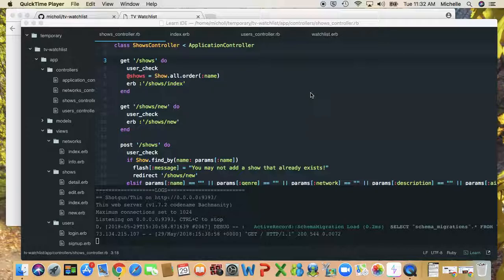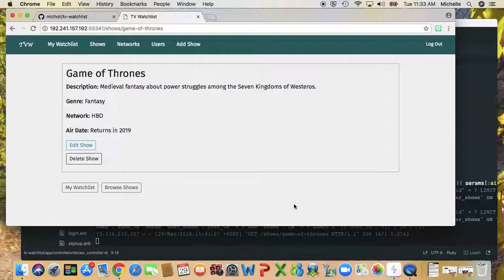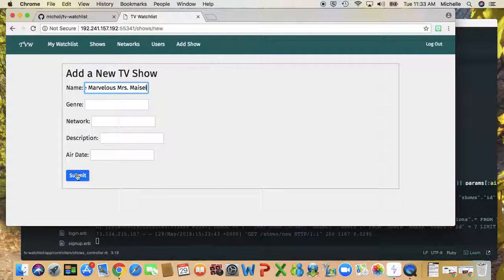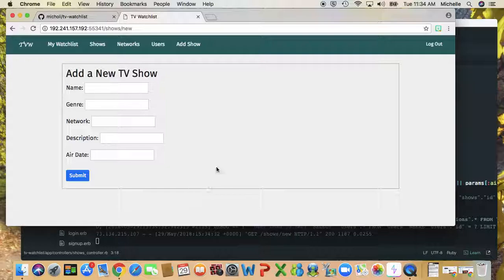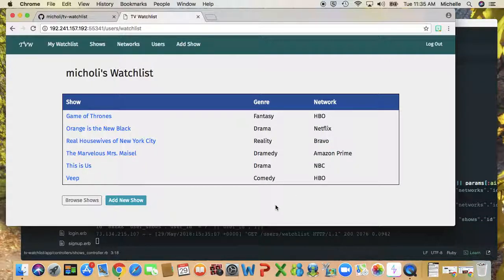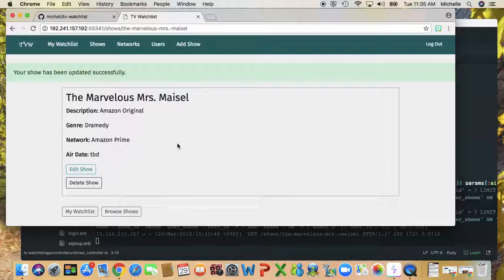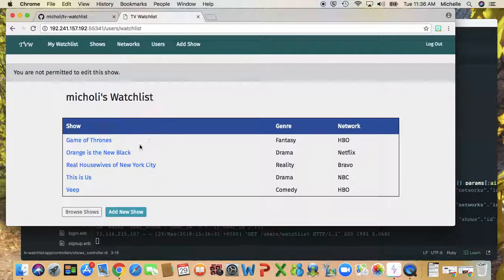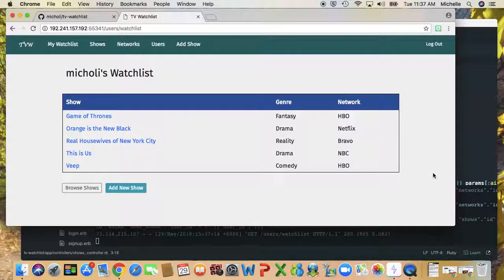Sinatra Portfolio Project - TV Watchlist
Demo of Project #2 for Flatiron School. This is a basic CRUD app built with Ruby and Sinatra.